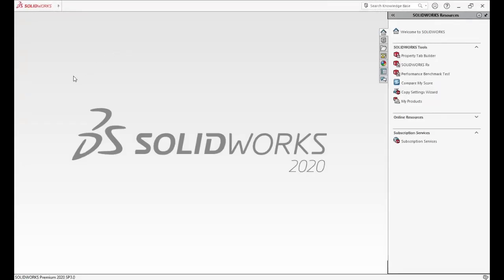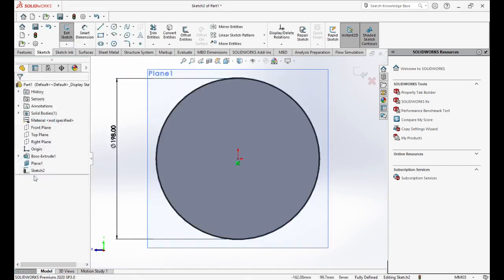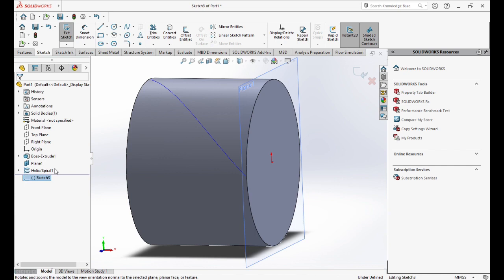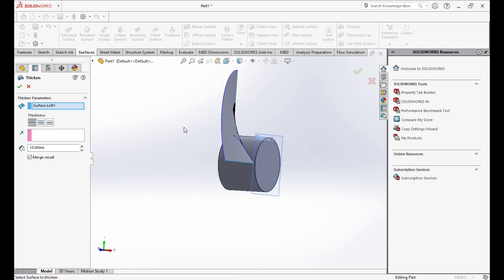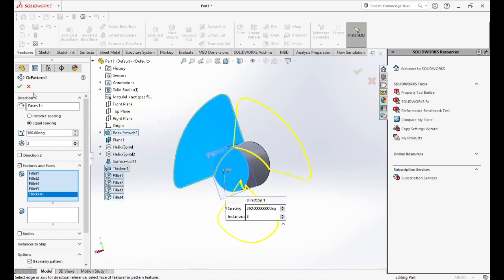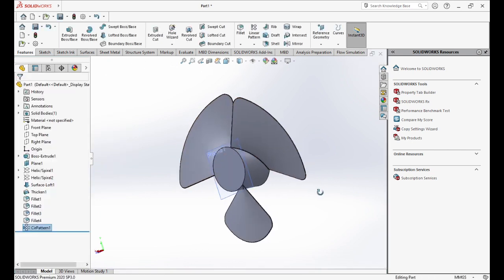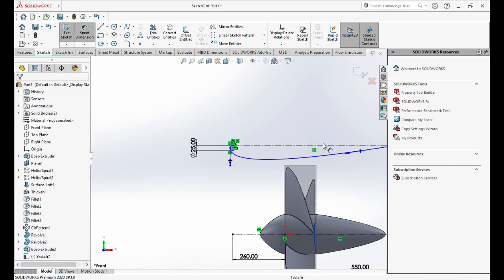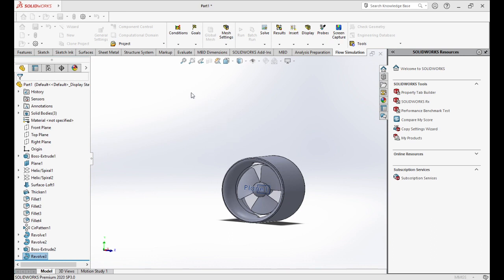CFD simulation of fan turbine by SOLIDWORKS / Mohammed Alnaimi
Course: METE 4324 Applied Fluid Mechanics/ Spring 2022